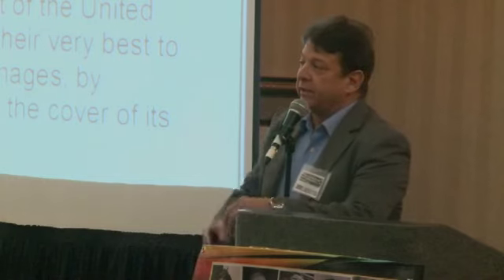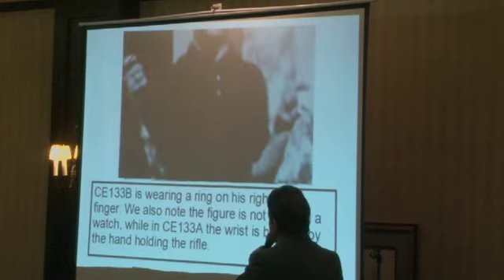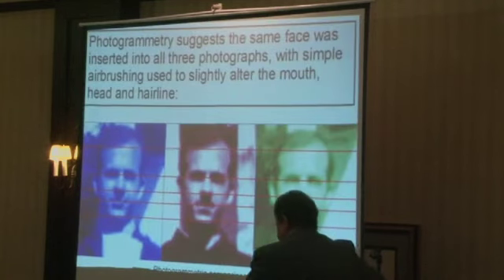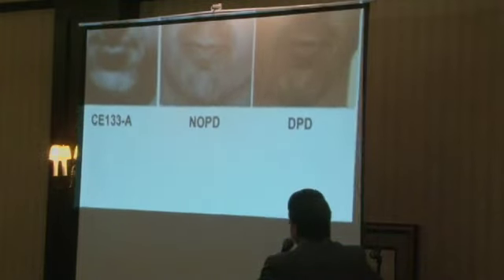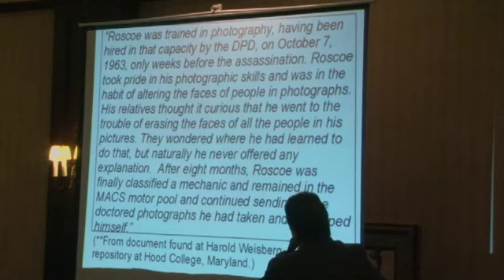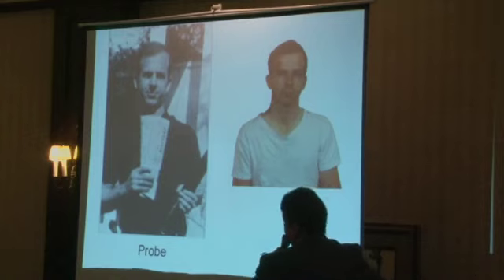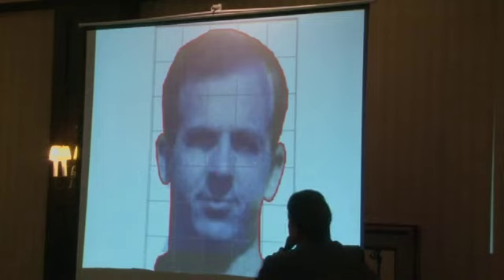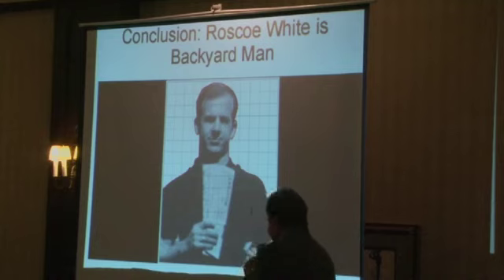Larry Rivera, speaking about the Harper fragment at the 2018 JFK Assassination Conference.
Larry Rivera, noted author and JFK researcher, speaking about the Harper fragment at the 2018 JFK Assassination Conference in Dallas, Texas.